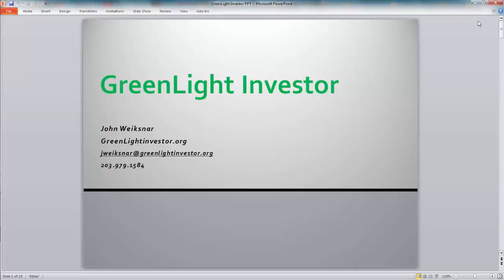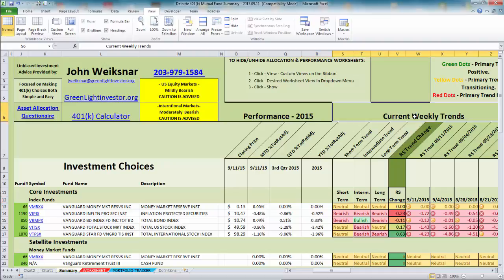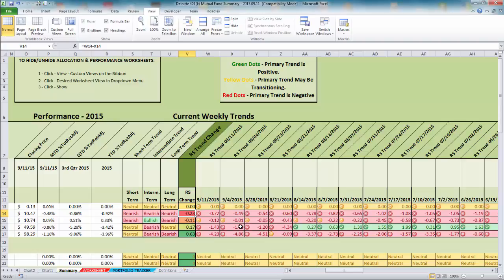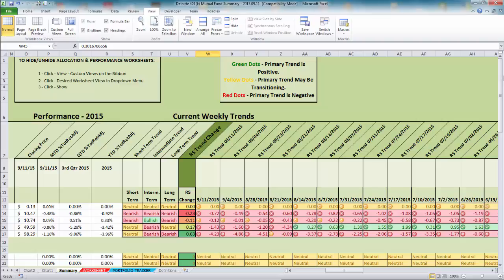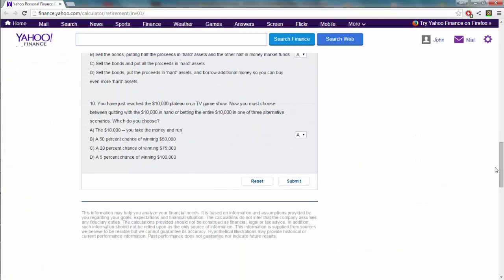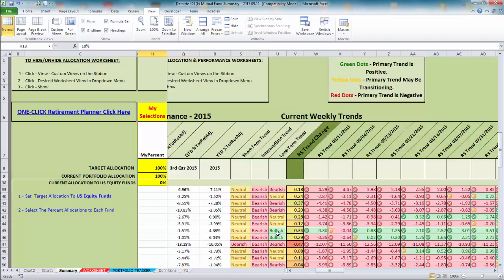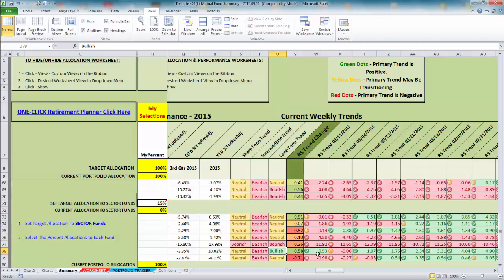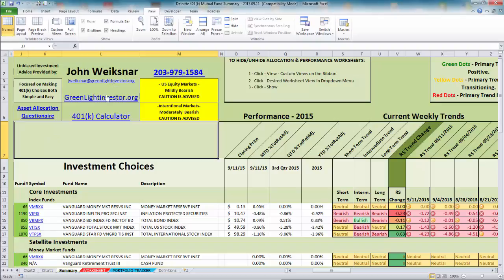Deloitte 401(k) Investors Network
Weekly update for the Deloitte 401(k) Investors Network covering the week ending September 11, 2015.